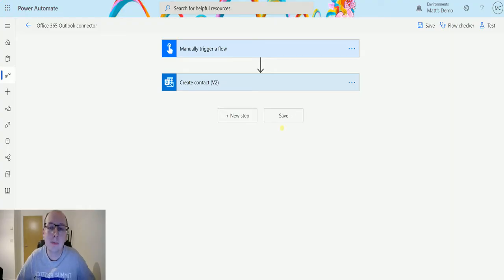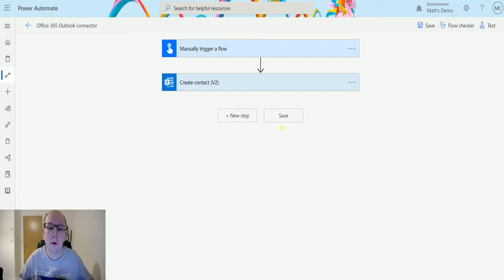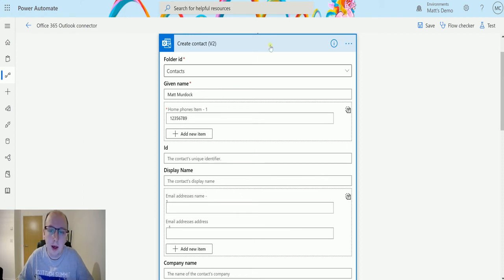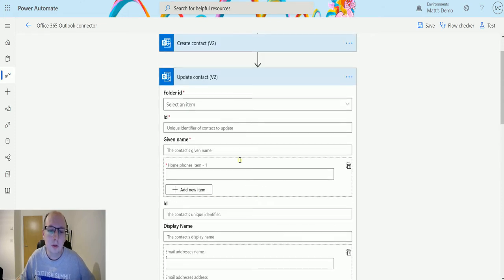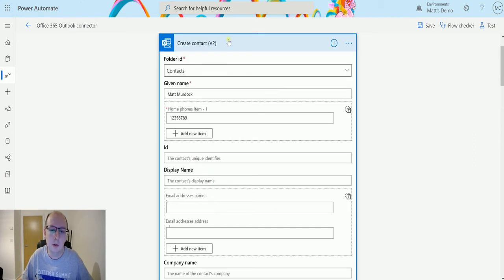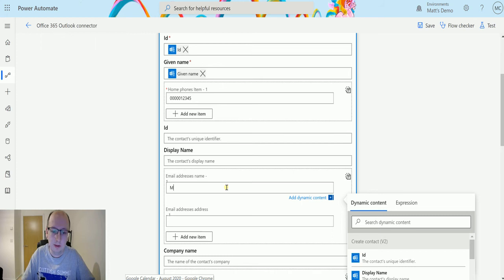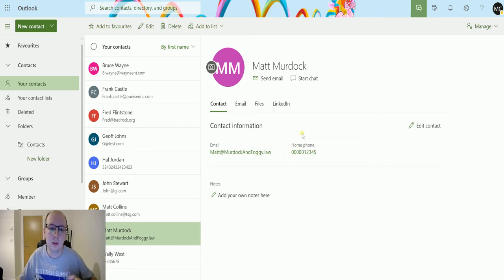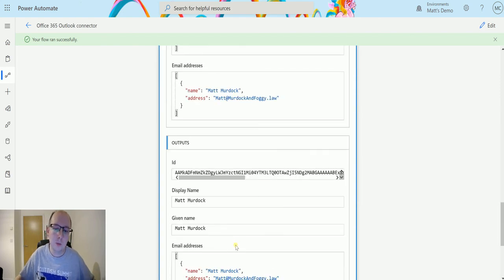Office 365 Outlook Actions: Update Contact (V2)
In this video, I go through the Office/Microsoft 365 Outlook Action - Update Contact (V2). Power Automate is a powerful automation and integration tool with over 300+ data connectors.